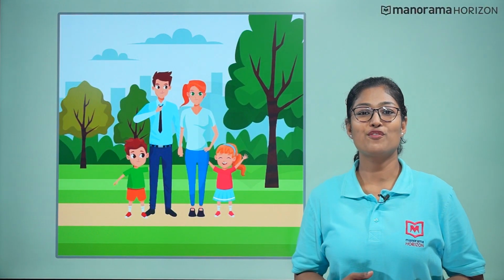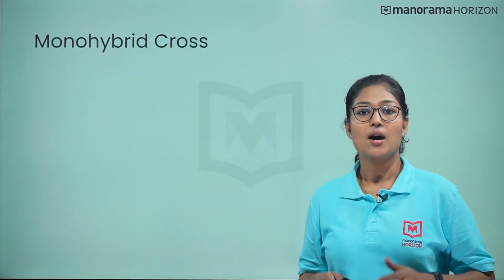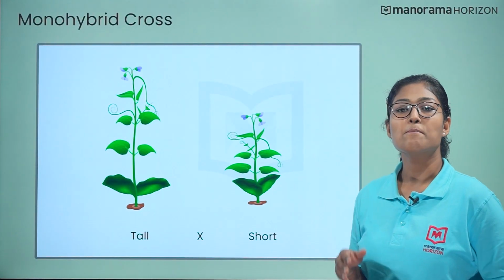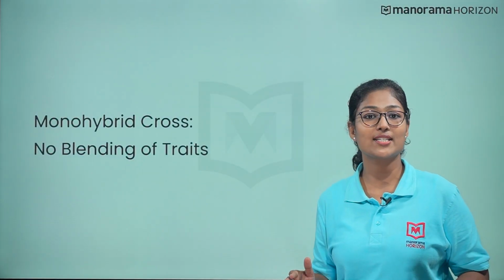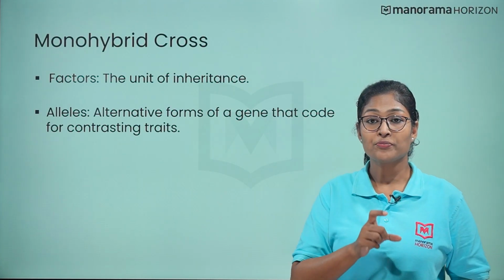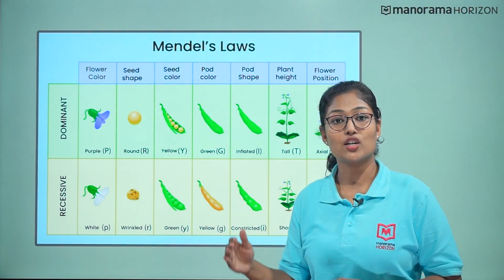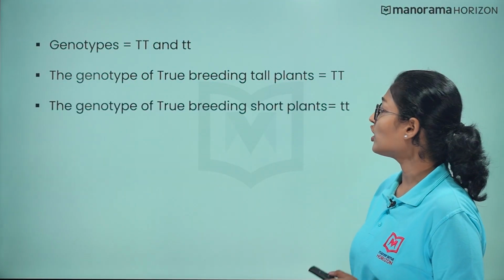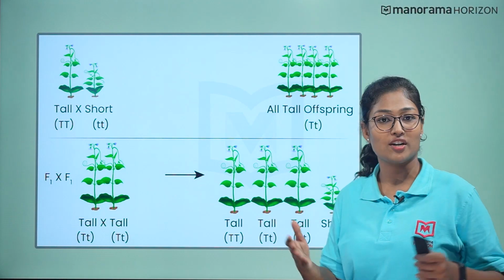Monohybrid Cross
The video introduces students to the concept of a monohybrid cross, a hybridization experiment done by Mendel. It also talks about the terms genotype and phenotype.